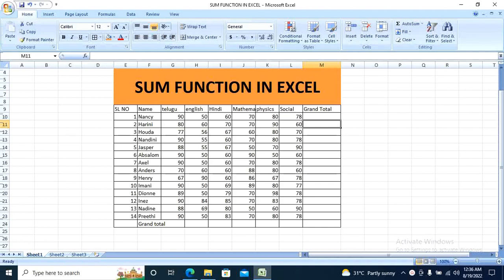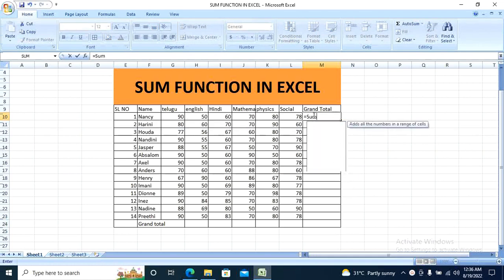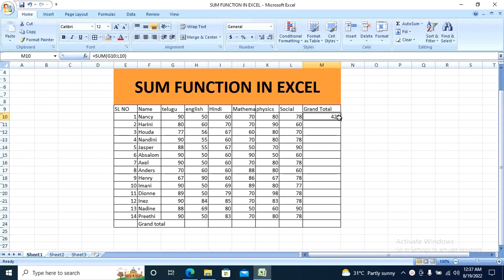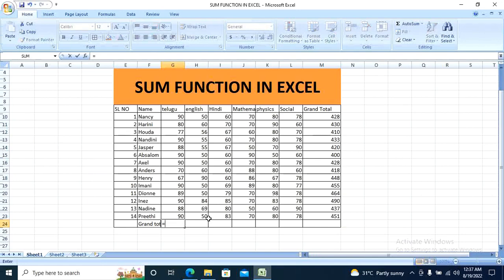SUM FUNCTION IN MICROSOFT EXCEL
SUM IN EXCEL, ADVANCED EXCEL, BASICS OF EXCEL FOR BEGINNERS.